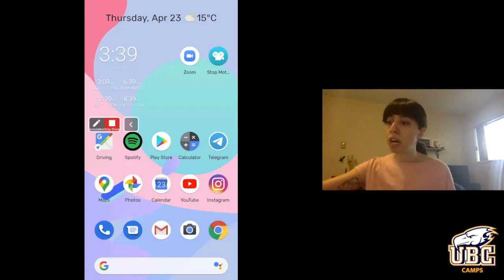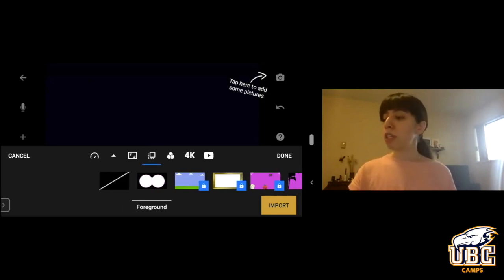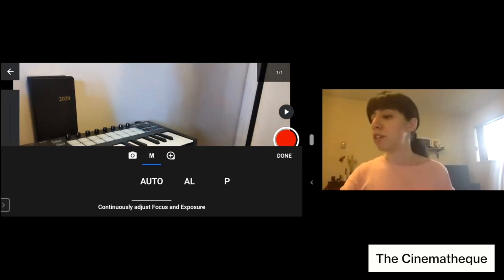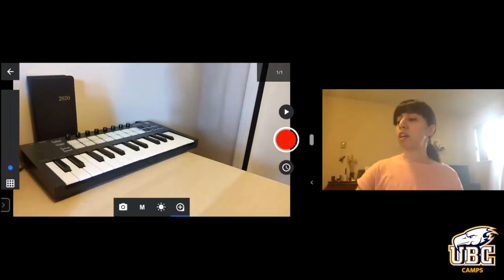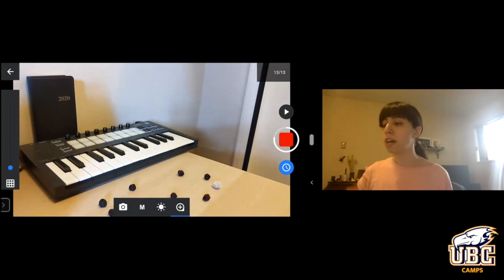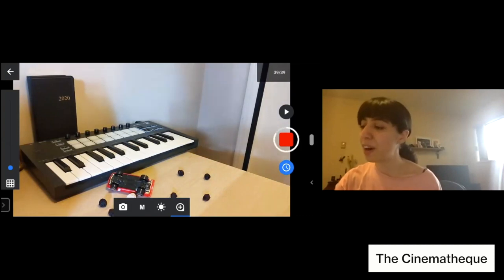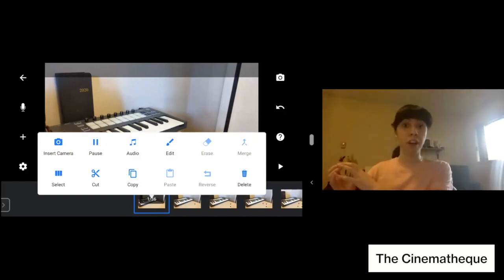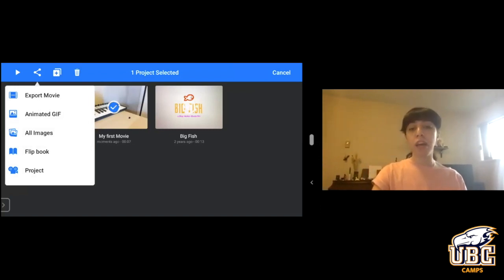Play and Learn - Stop-motion Animation with The Cinematheque - April 23, 2020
Create and animate your story using only a smartphone! This workshop is a fun way to understand the basics of movie-making with readily available digital tools. You will learn how to photograph ordinary objects and create a short video that makes them appear to move!

To learn more about our Play & Learn at Home programs